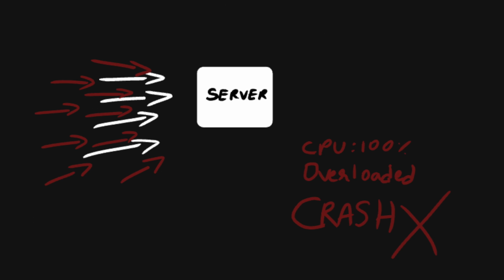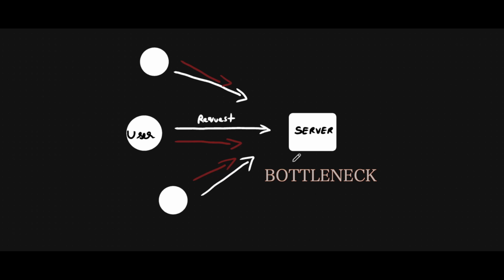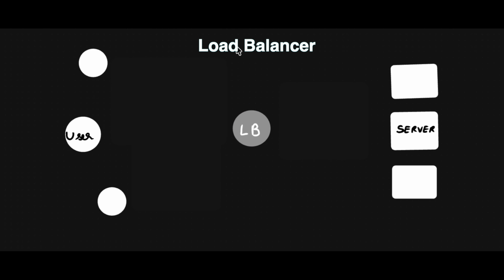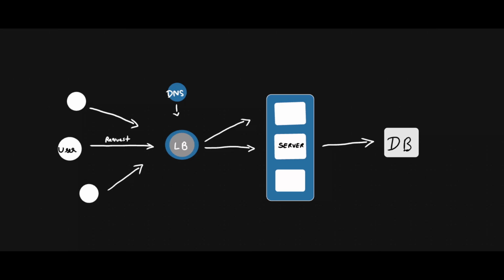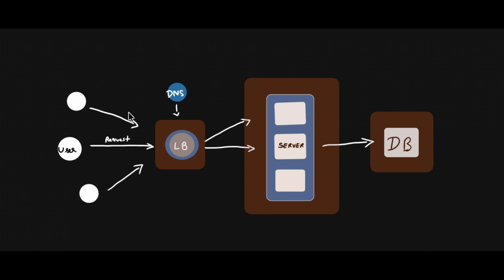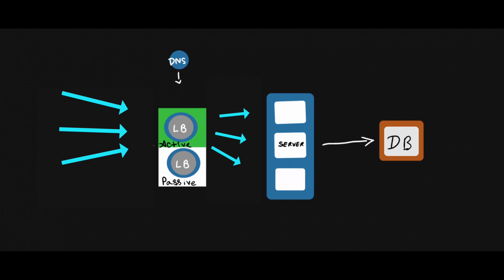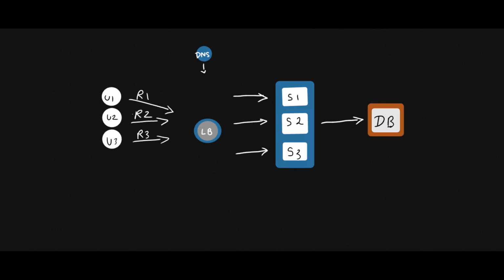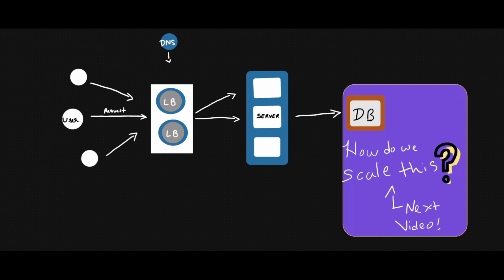Why Your App Crashes (And How Load Balancers Fix It)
How do systems handle increasing traffic without crashing?

In this video, we break down system design fundamentals and understand how real systems scale using load balancers.

This is part of the “System Design Basics” series, where we focus on building strong mental models before diving into complex concepts.

In this video, you will learn:

* Why single server systems fail under high traffic
* What a load balancer is and how it works
* How requests are distributed across multiple servers
* Why bottlenecks shift in distributed systems
* Basic introduction to load balancing strategies

In the next video, we will explore how databases scale and become the next bottleneck.